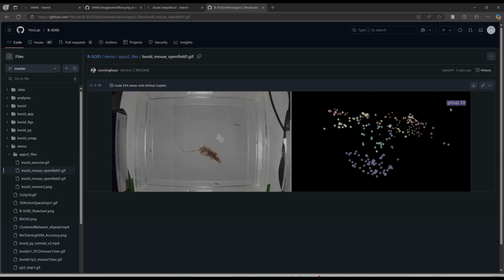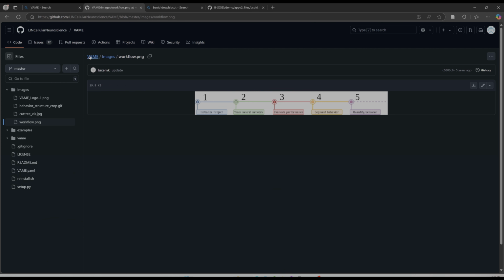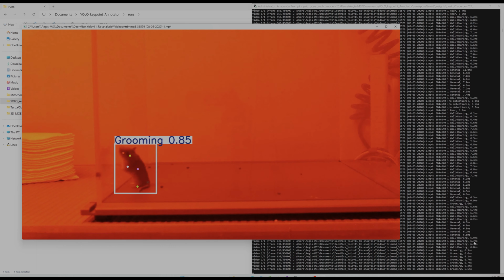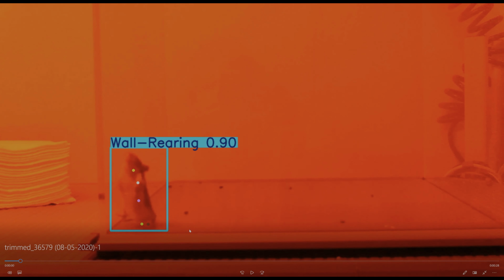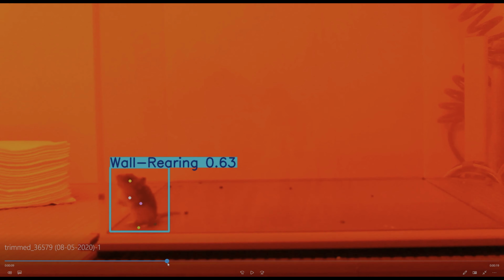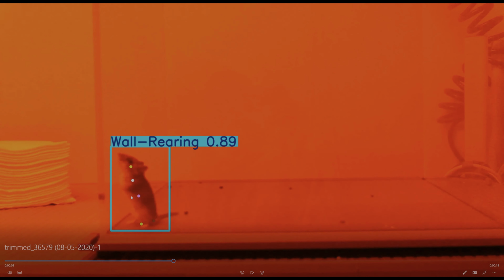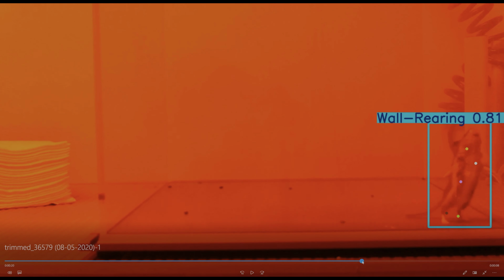Pose + Behavior: Is a Unified AI Model More Helpful?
Pose-estimation tools have made it very easy to track body parts, but these tools often require post-processing of tracked body parts and separate classifiers to get to behaviors. Even then, manual verification of clustered behaviors is often required to match clusters to ethologically relevant behaviors. So, I was wondering if it would be possible to train a single model to do both pose-estimations and behavior identification (at least for certain visually distinct behaviors). In this video, I demonstrated the feasibility of this approach and request community feedback regarding this approach's usefulness.